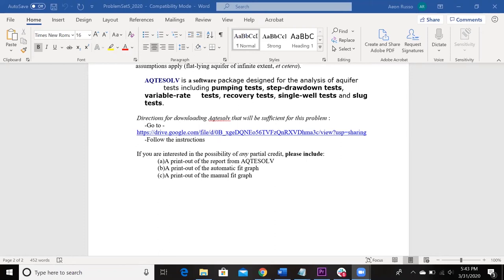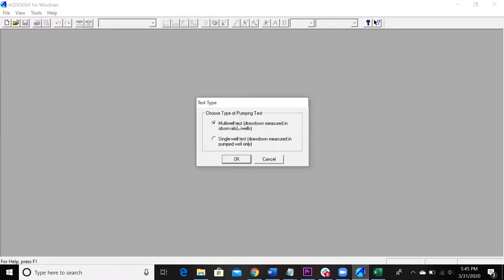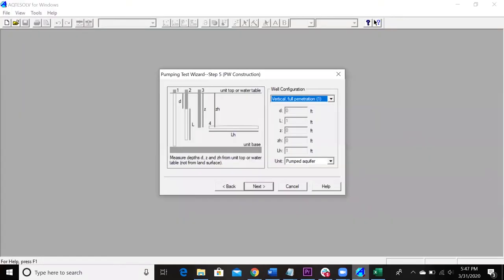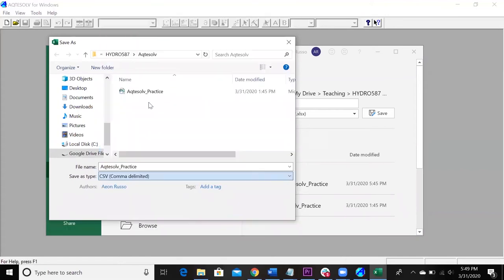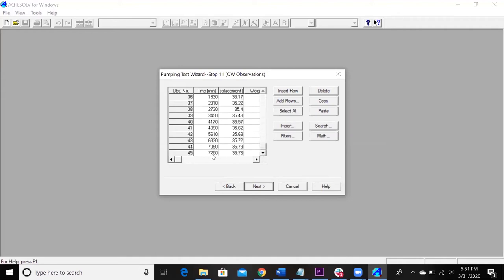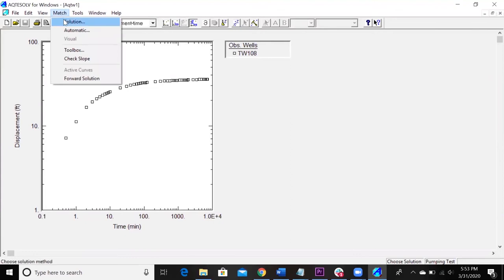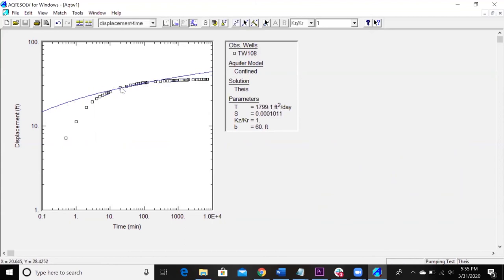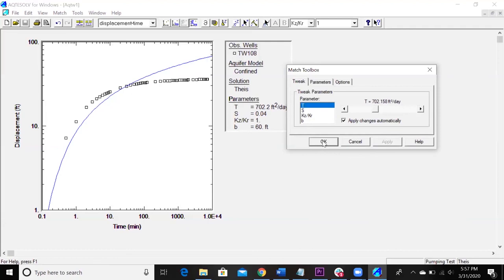AQTESOLV Walkthrough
Hi class, watch this for help with your upcoming problem sets and labs. This is pumping test specific (as we will be doing more of those), but the same concepts apply for the Slug test analyses.